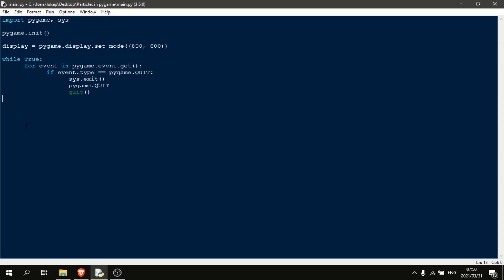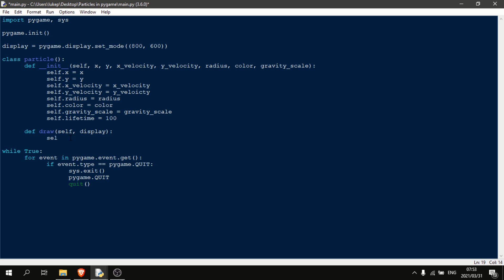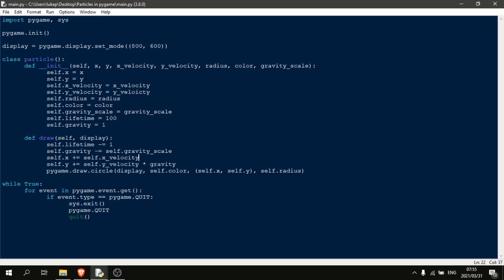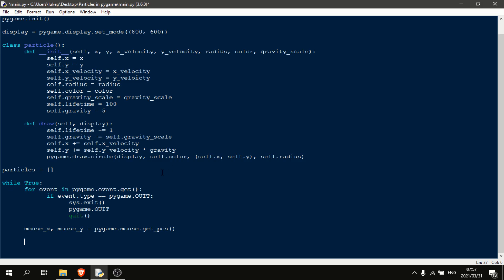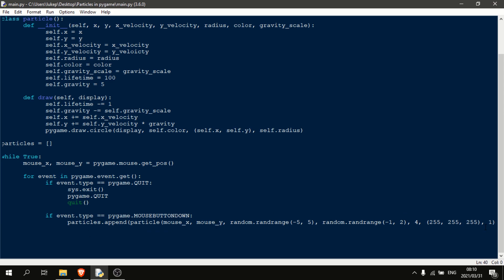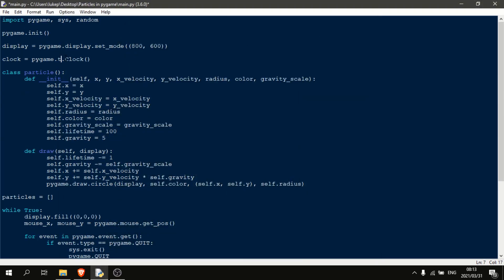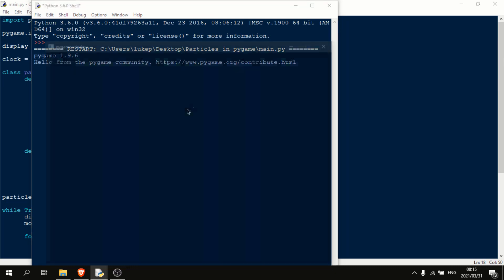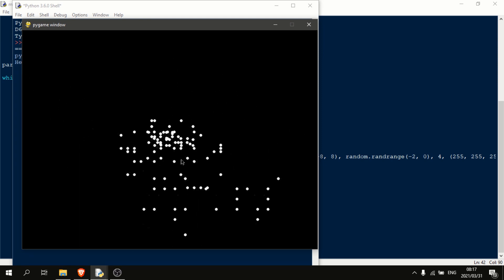Particles in Pygame! [UPDATED TUTORIAL]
Hello everyone and welcome to a new pygame tutorial, I would like to apologize for the lack of content on the channel lately. I have been taking a little bit of a break from gamedev. Hope you enjoy the video! :D